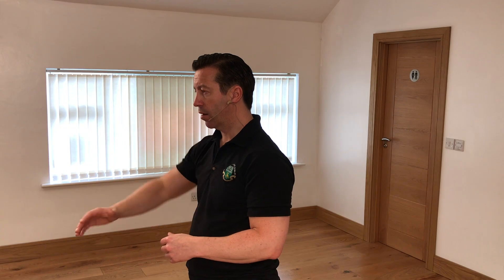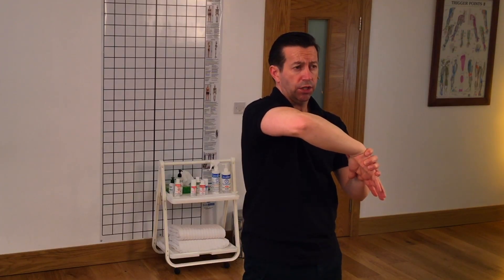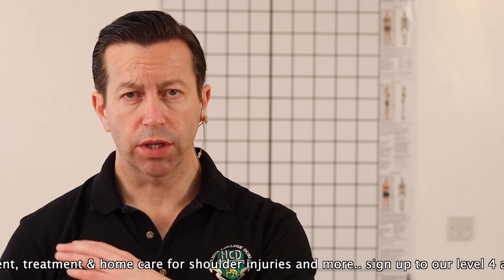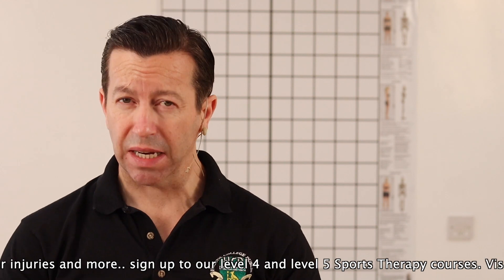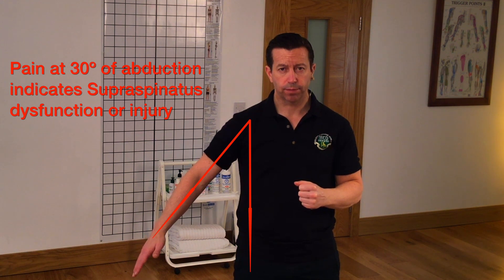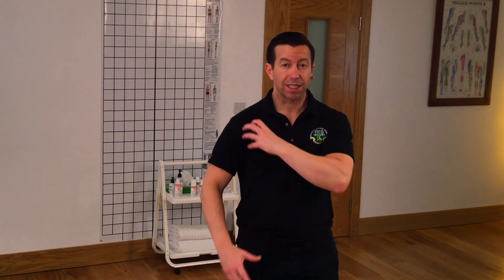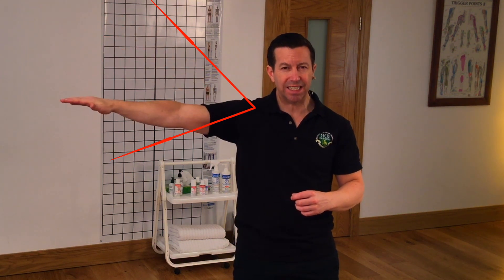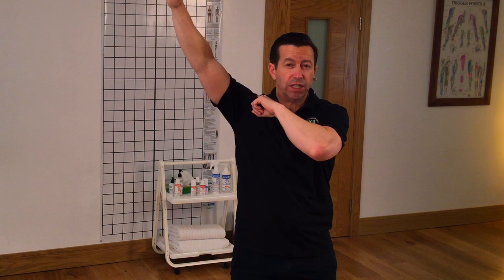Therapists: Assess for SUBACROMIAL IMPINGEMENT (part 2)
This video is about the symptoms and assessment of subacromial impingement.
Order our Myoskeletal & Sports Therapy book in hard copy or ebook format